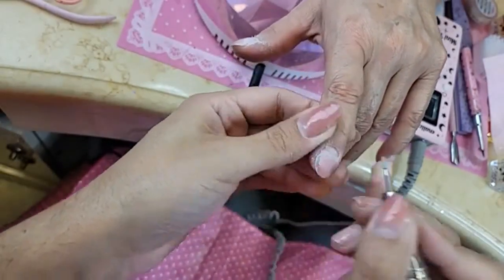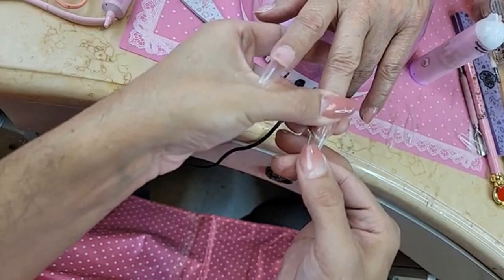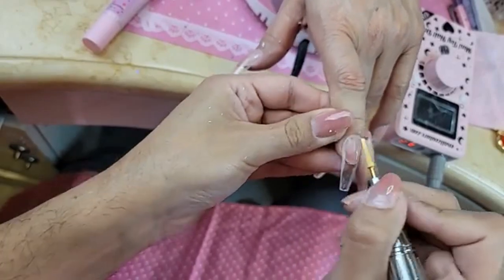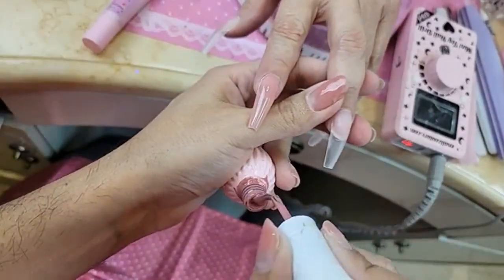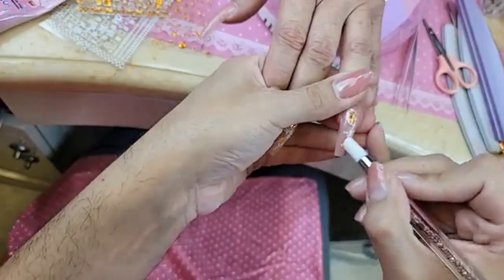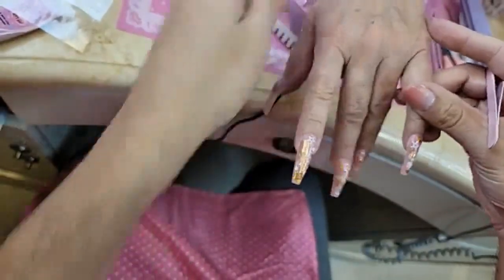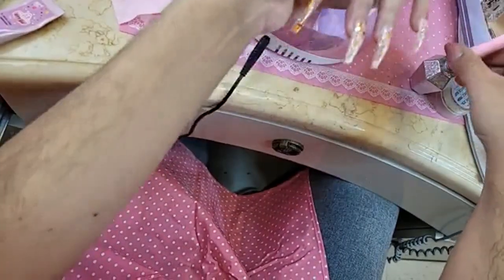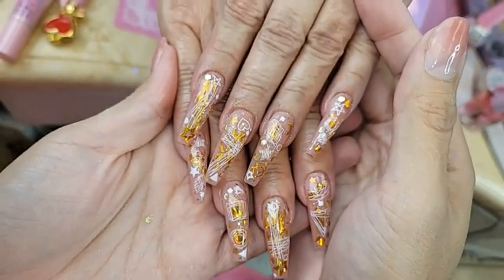123go long sculpture cofffin and our new stickers - Max Estrada